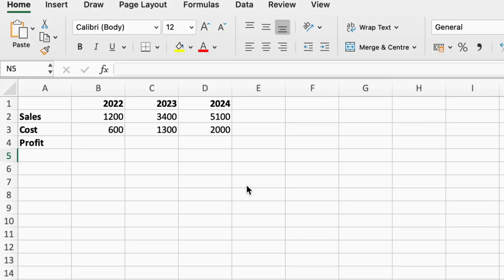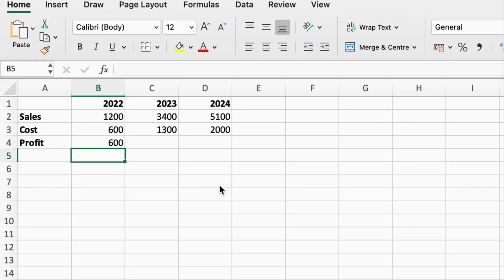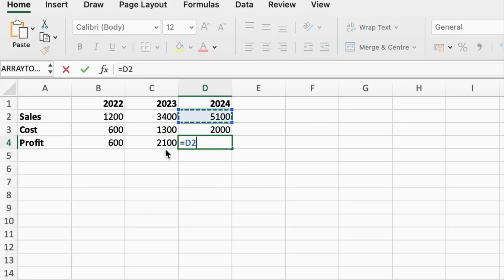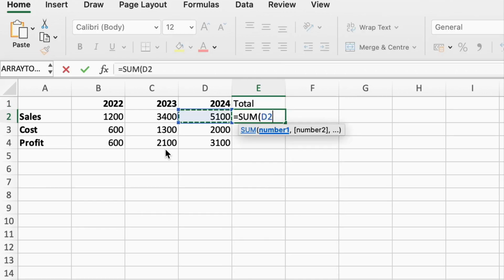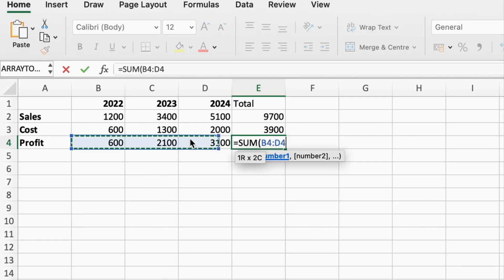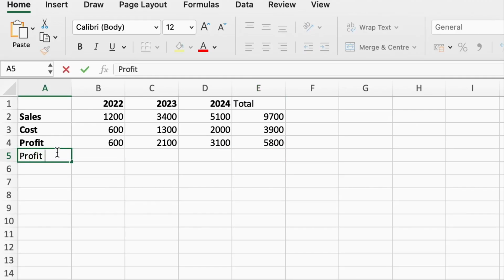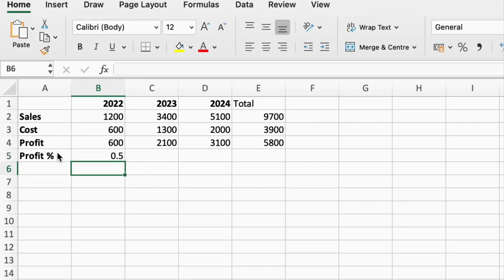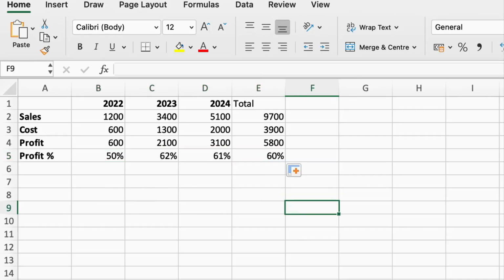Basic Excel Formulas on Mac in 60 Seconds- Add, Sum, Divide & Percent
Master the 4 essential Excel functions every student and professional needs to know!
In this tutorial, we cover the fundamentals of Microsoft Excel using a Mac, though these shortcuts and formulas work perfectly on Windows too. Whether you're managing a small business or studying for exams, these basics are your foundation.
In this video, you will learn:
- How to calculate Profit (Subtraction)
- How to use the SUM function for totals
- How to calculate Division and convert to Percentages (%)
- Formatting tips for Mac users